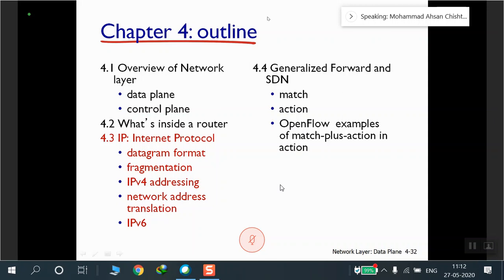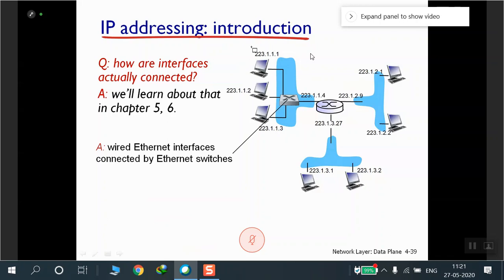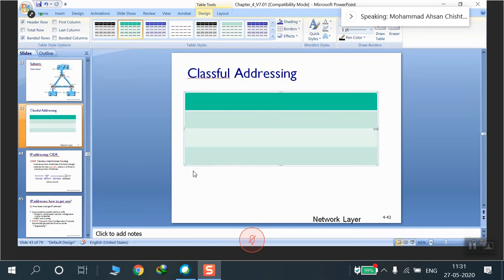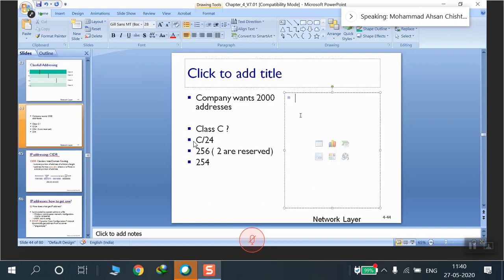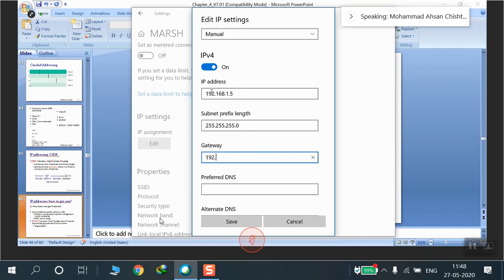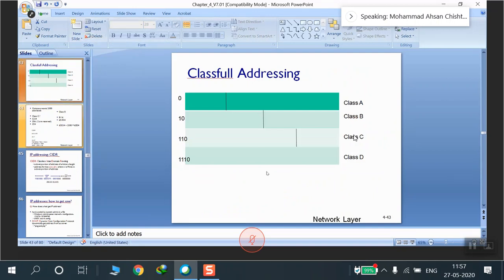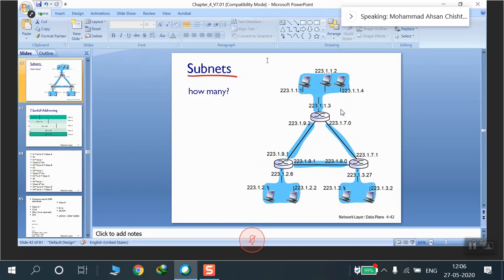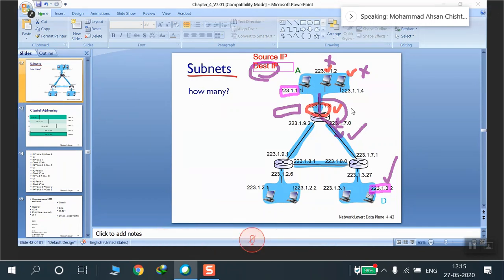L-13 IP Addressing